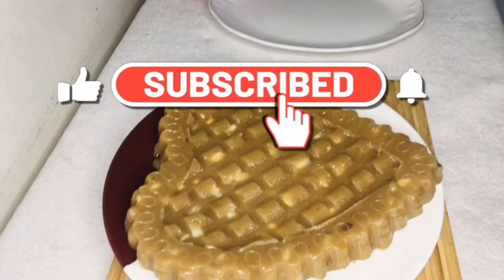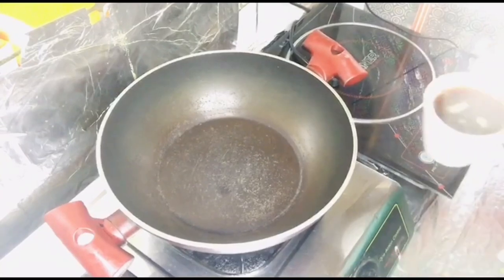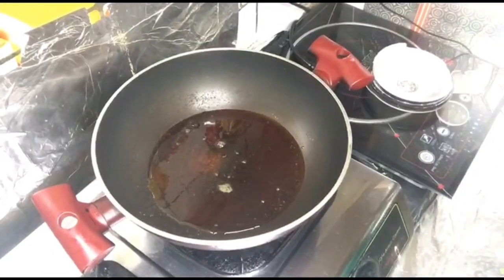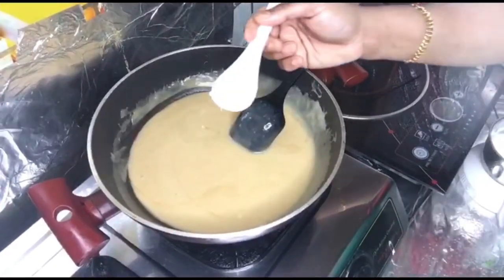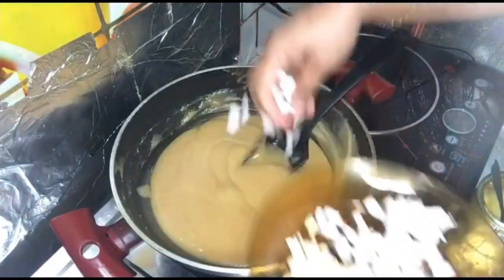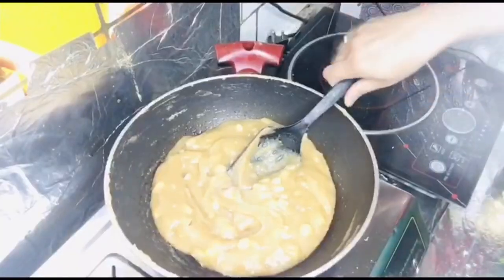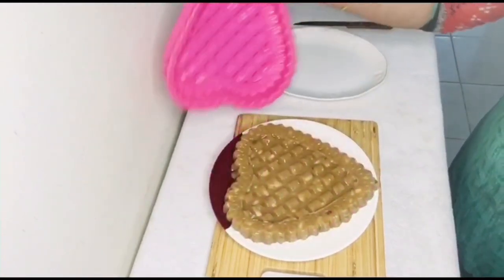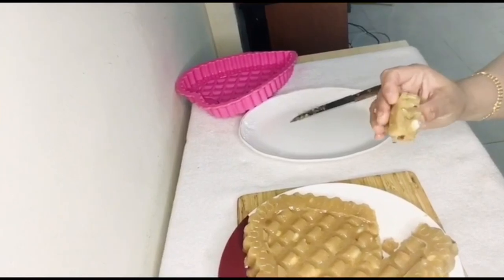ബാക്കി വന്ന ചോറു കൊണ്ട്‌ അടിപൊളി കിണ്ണത്തപ്പം | BMR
Welcome To (BMR) Besties Magic Recipes

Today's Recipe:
- ബാക്കി വന്ന ചോറു കൊണ്ട്‌ അടിപൊളി കിണ്ണത്തപ്പം

Ingredients:
1cup boiled rice
1cup sharkkara syrup
1cup coconut milk
1pinch salt
Ghee 2tbspn
Elakkaya 4
Kurachu coconut 🥥 pieces
Cashewnuts

Quote:
“Vegetables are a must on a diet. I suggest carrot cake, zucchini bread and pumpkin pie.”

Team BMR